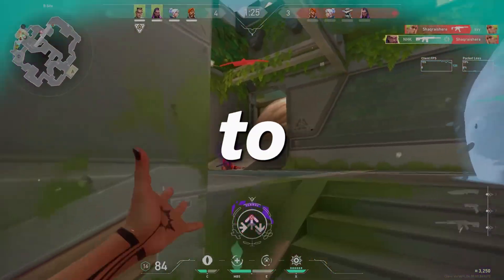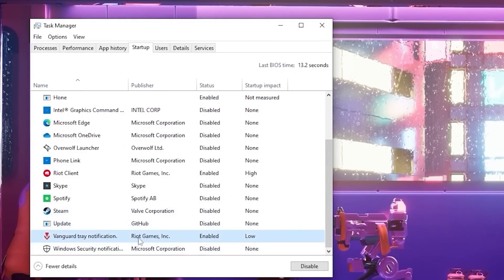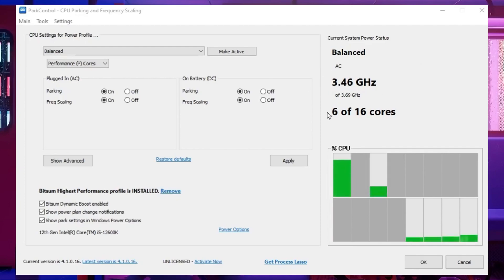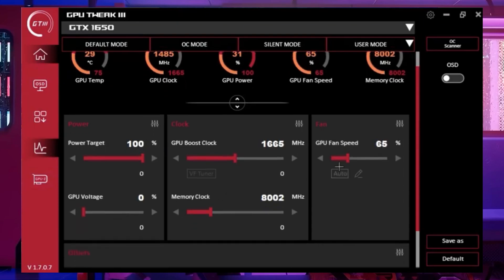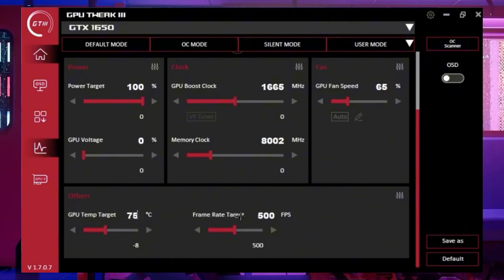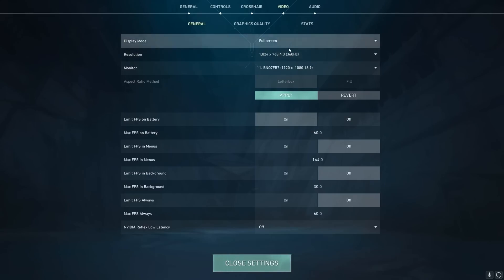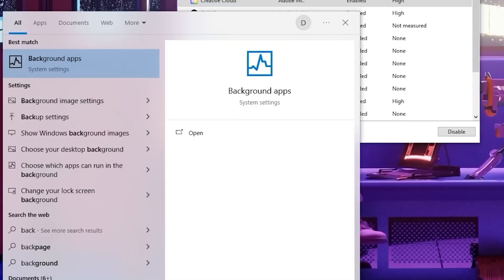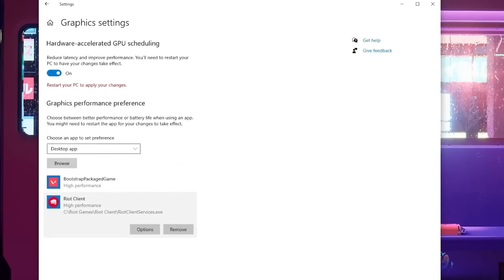How to BOOST 1000+FPS in VALORANT 2024! ✅ (Max FPS)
Are you struggling with FPS drops, stuttering, or input lag in Valorant?
This video shows you How to Get 1000+FPS On a Budget PC/Laptop✅(Valorant FPS Boost)! This guide covers adjusting Windows Settings, NVidia Settings & special Valorant Settings for less input delay and a smooth experience of the game!

Title: How to BOOST 1000+FPS in VALORANT 2024! ✅ (Max FPS)